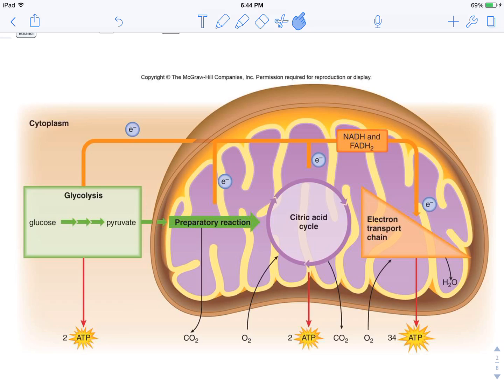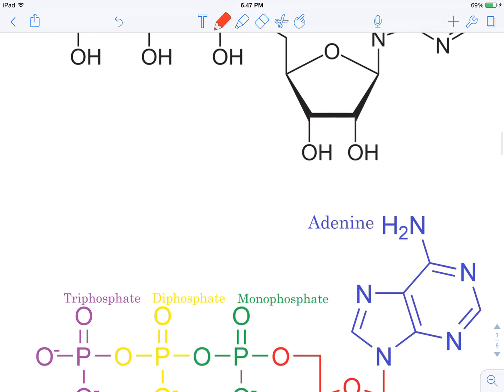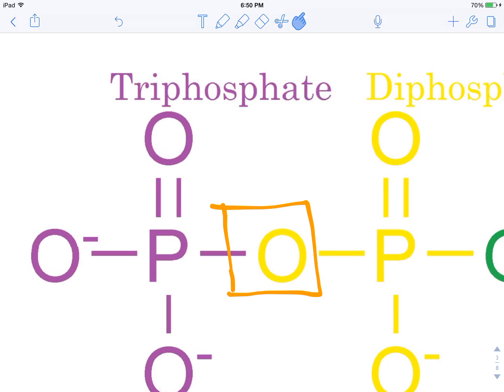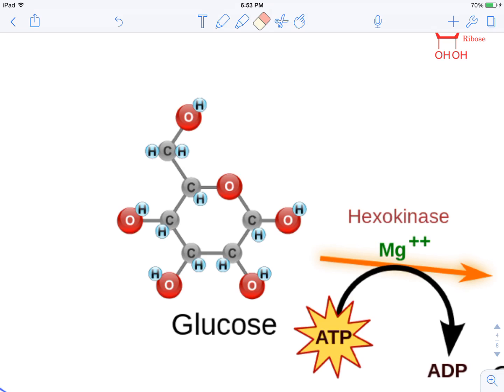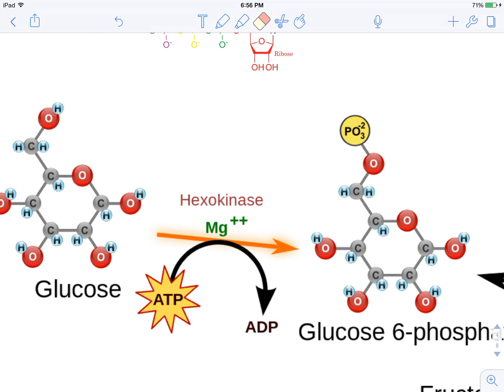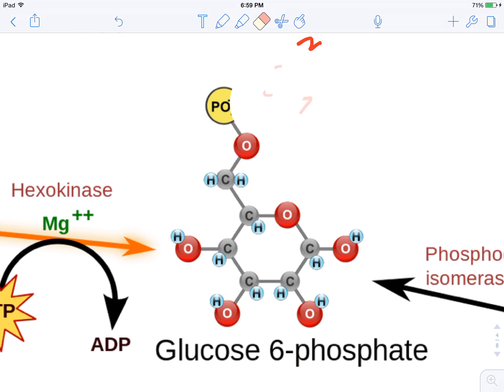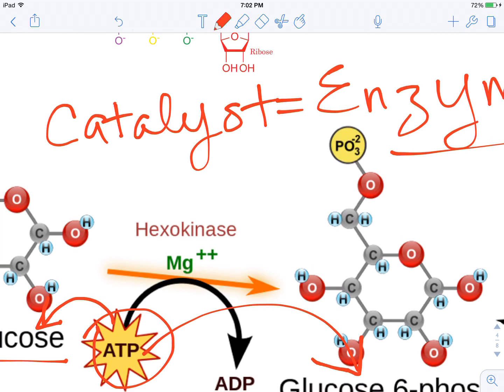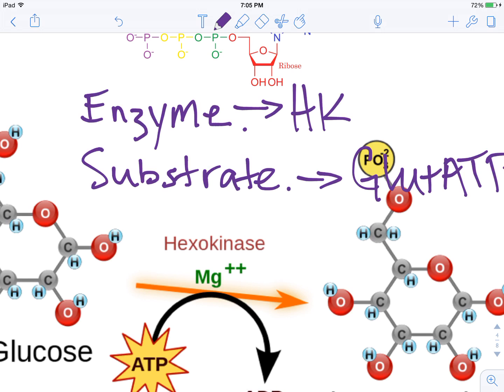0 - Glycolysis Intro